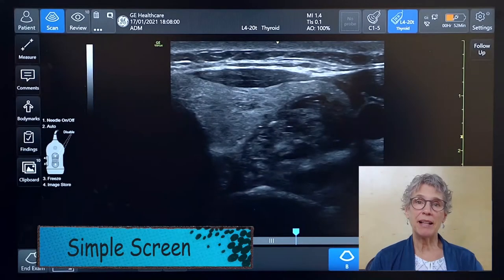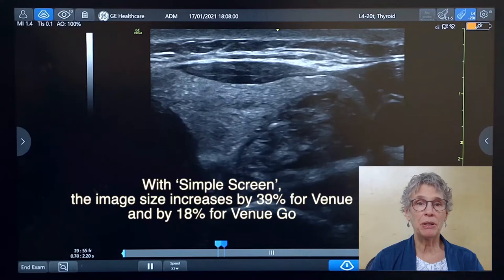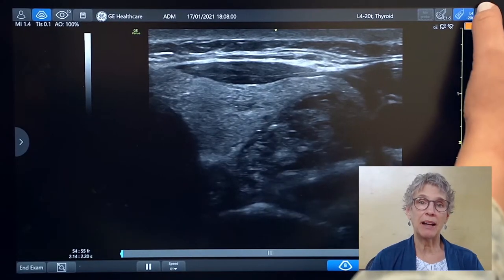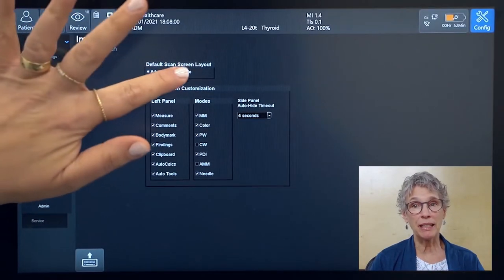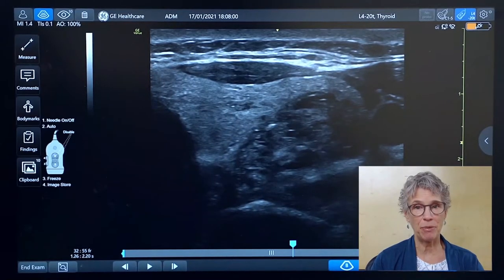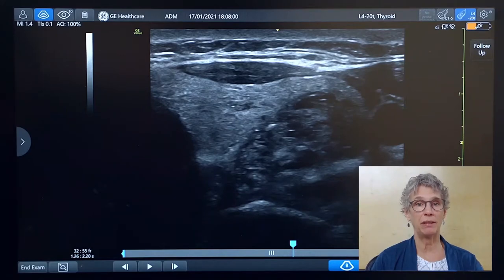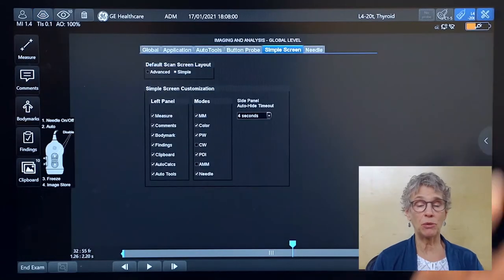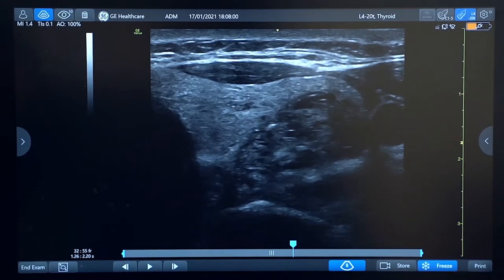Simple Screen - Venue™ Family Point of Care Ultrasound | GE Healthcare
Simple screen provides a more concise, uncluttered and easy-to-use scanning screen.